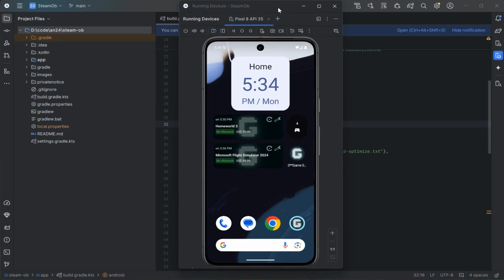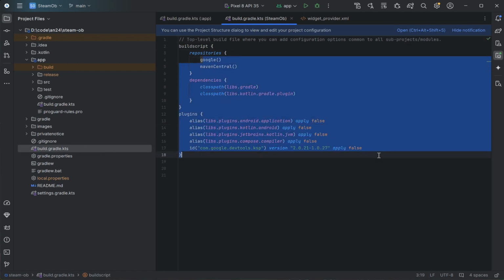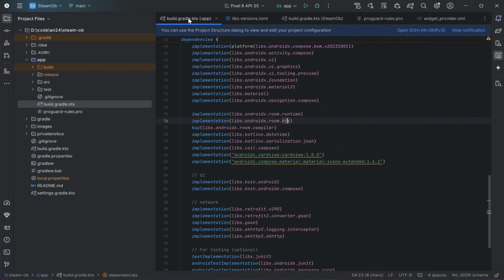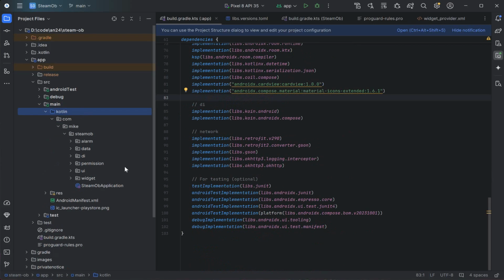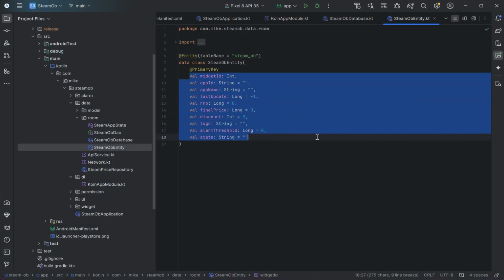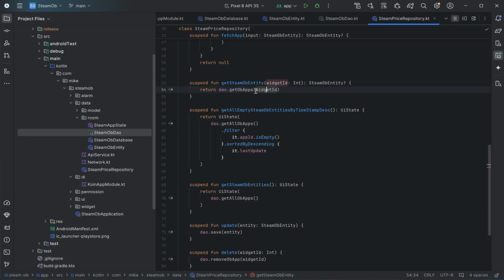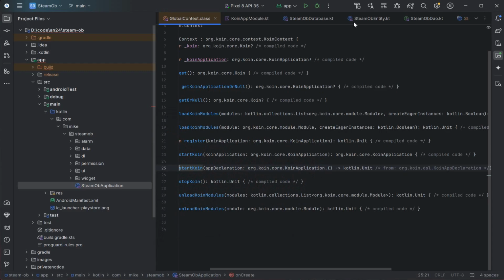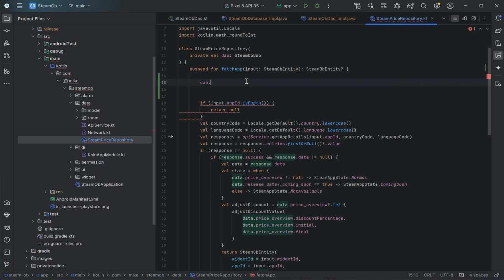KMP Kotlin Multiplatform - Room basics - Android only by far